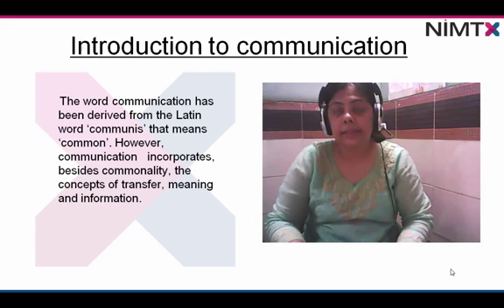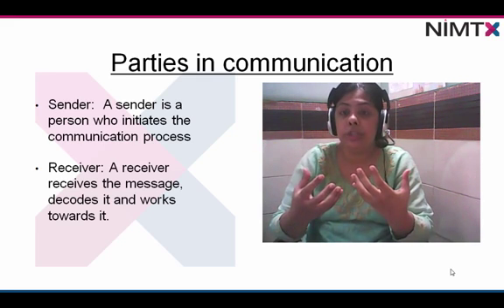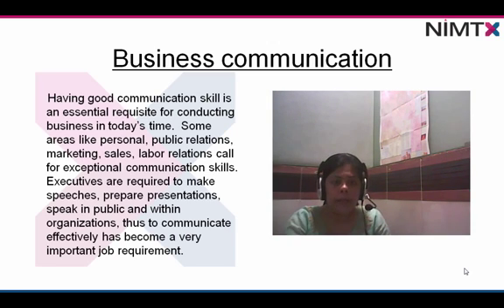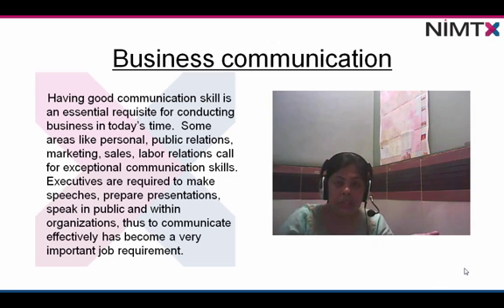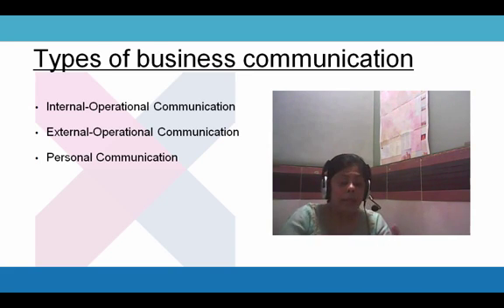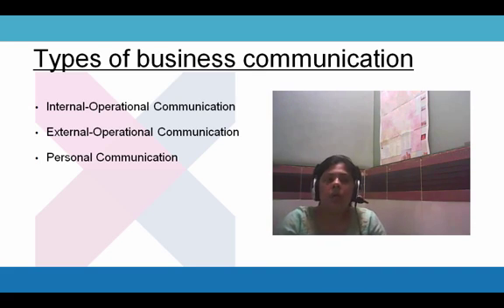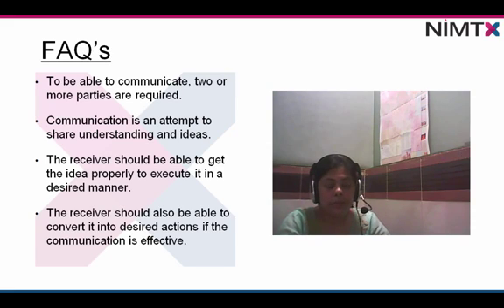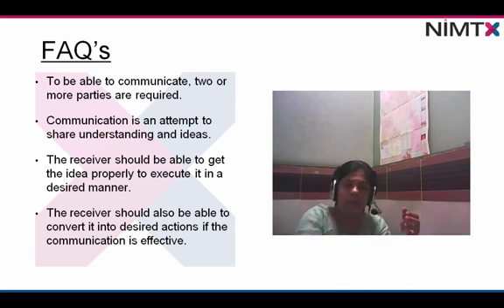Introduction to Communication